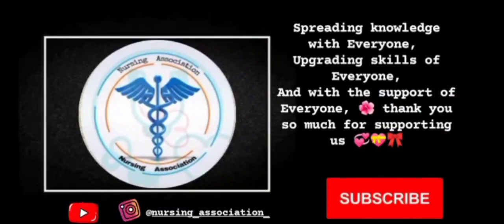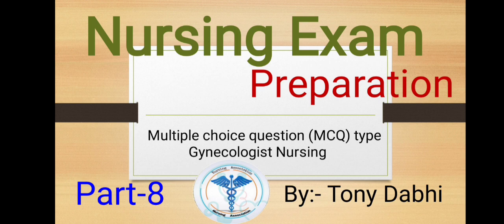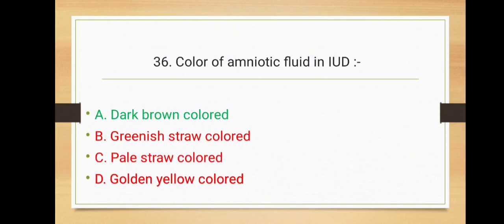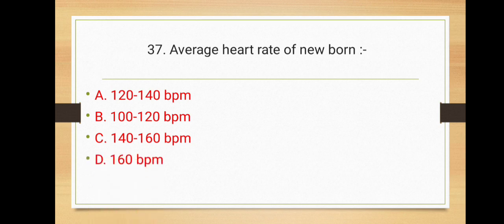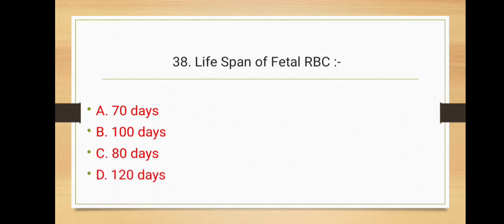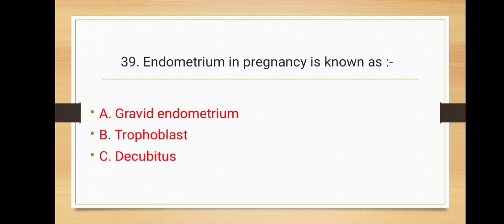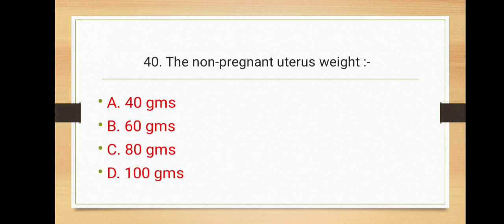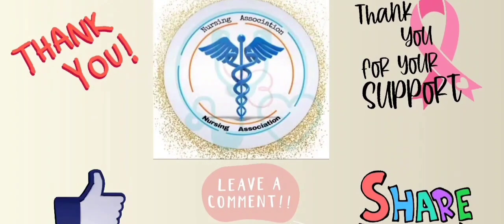Nursing Exam Preparation | Gynecology (OBG) | MCQ Solving with Explanation | Part-8 | By- Tony Dabhi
From:- Tony Dabhi
Final Year Nursing Student
Ananya College of Nursing, Kalol
Very Important & Easy to Remember, Easy Notes For you all !